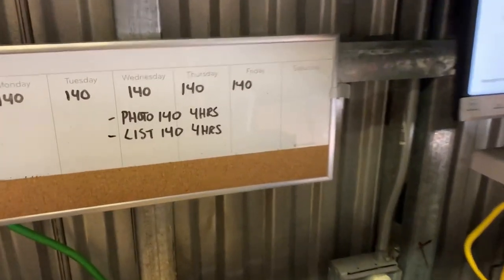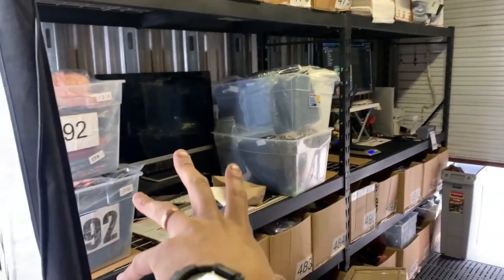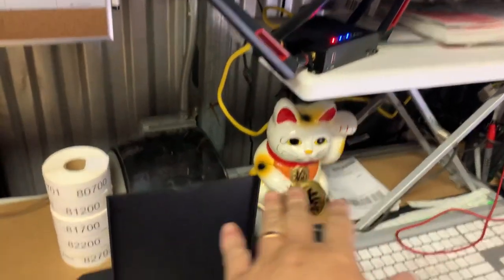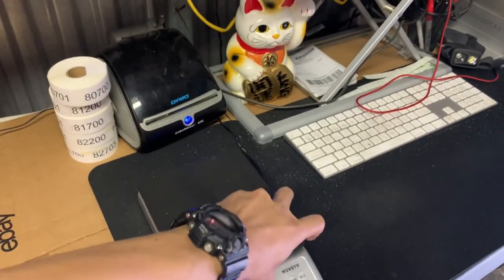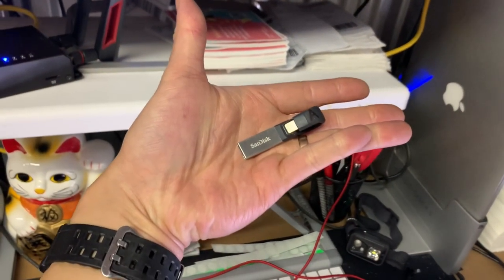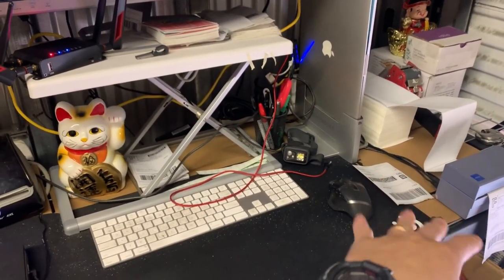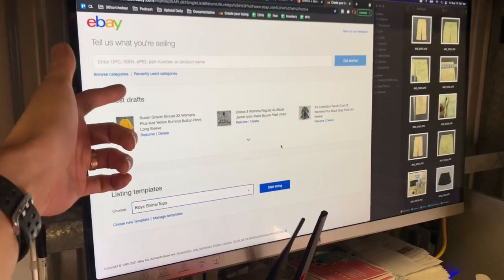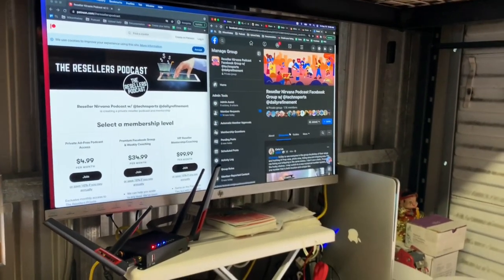How I Photograph and List 140 Items in 8 Hours on eBay